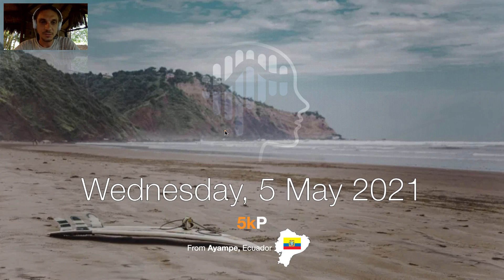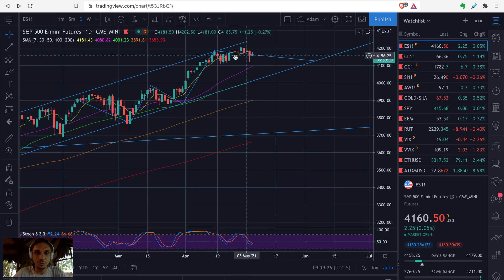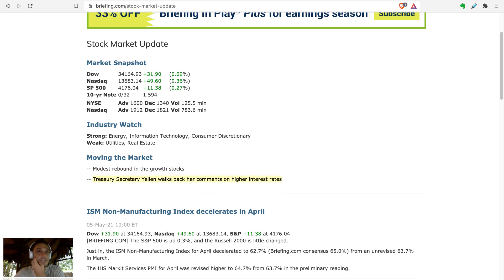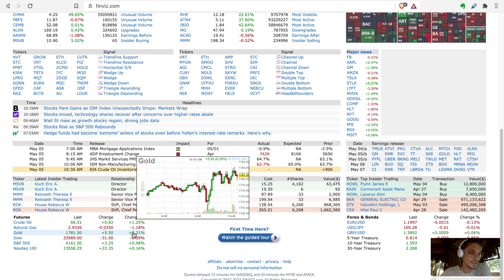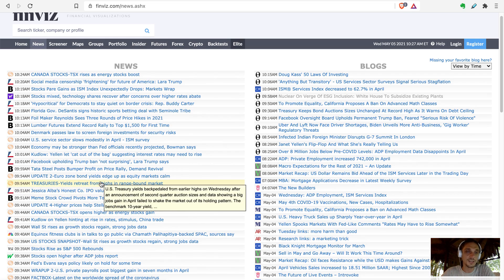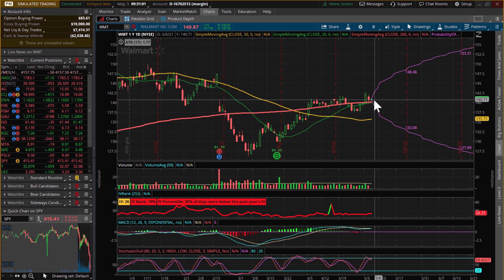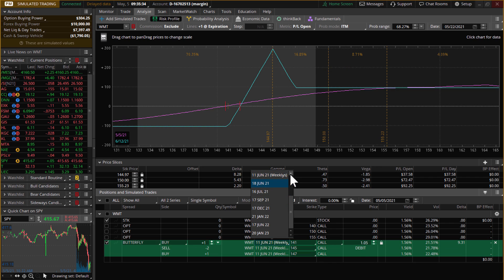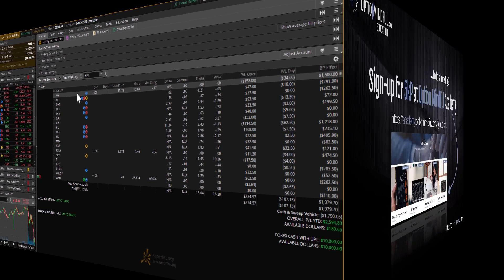Week 39 - 5k Program (trading $5000 paper account) - Part I - We're at $7.4k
In this video we look at the WMT trade we've analysed last week. I decided to take the profits and extend the trade for a while longer (still a gap to fill). Also, we're looking at the opportunity in the growing uranium market. Since energy (Oil) prices are moving up, uranium has a huge potential for awesome returns longer term. I analyse UUUU, CCJ and URNM with you guys and argue that the prices are about to break out for new high. Enjoy!

Sign up for the Academy (free) and join 5kP program to see full length videos (for just $49/month):